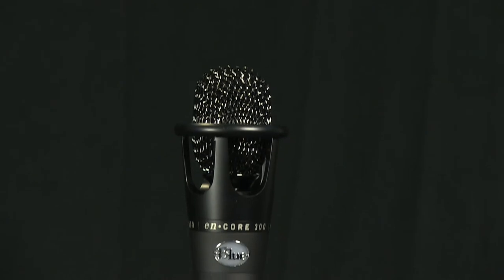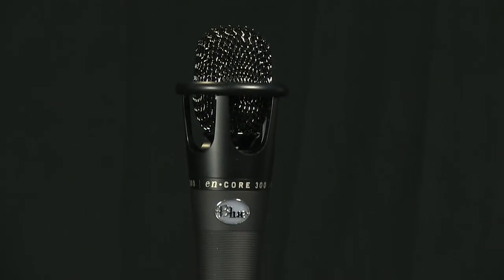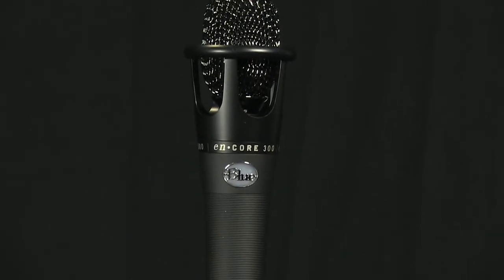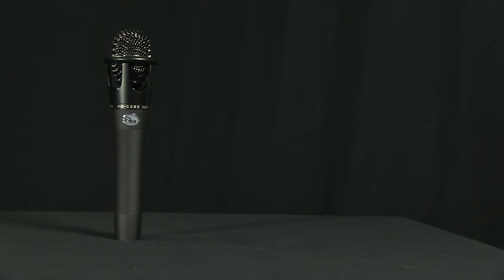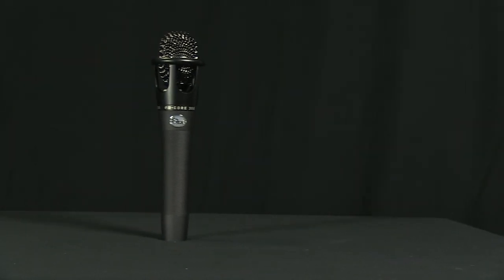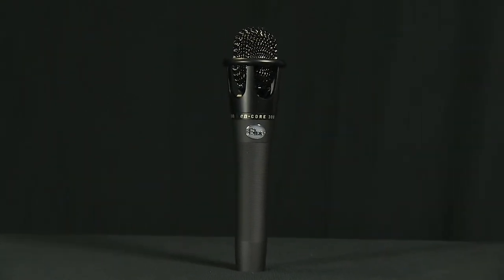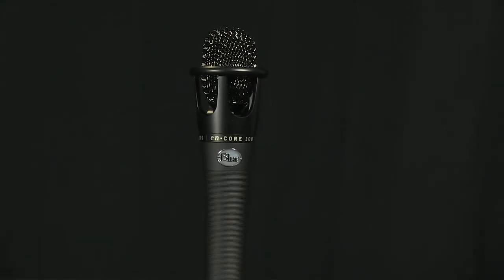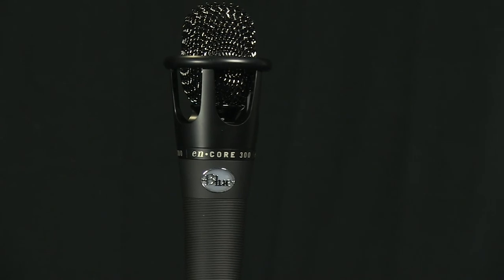Blue Microphone enCore 300 Handheld Cardioid Condenser Mic For Stage And Studio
In this video, veteran audio engineering and recording studio professional Jim Pavett, of Pure Wave Audio, takes a close up look at the enCore 300 by Blue Microphones, a handheld cardioid condenser mic for stage and studio applications.